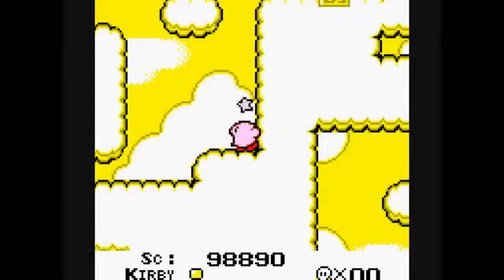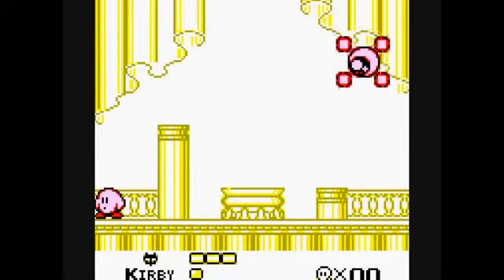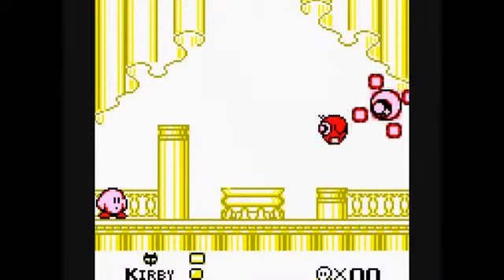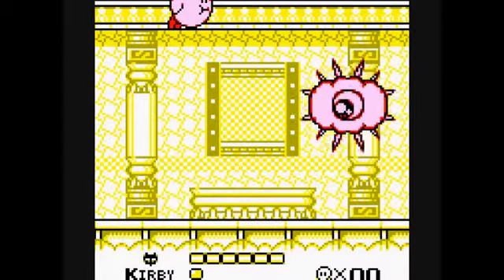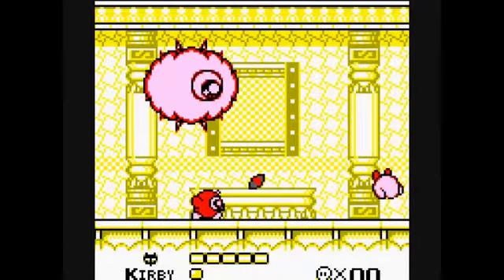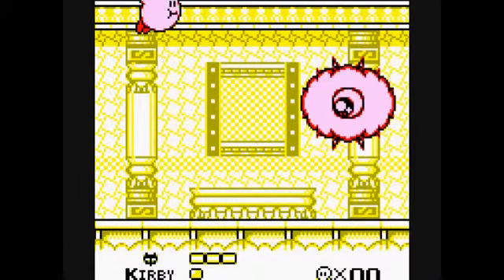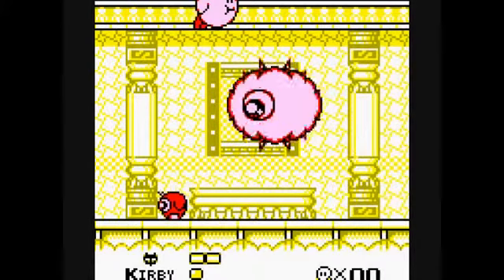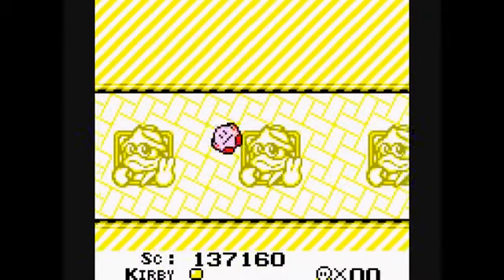Kirby's Dream Land: Bubbly Clouds Perfect Run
Sorry for the late night upload, but hey, at least this means I didn't miss another upload day!

Anyways, Bubbly Clouds is another easy stage. The enemy placement is more scattered than in Float Islands, but it doesn't take too long to learn, and it's not too difficult either. I did suffer from many clumsy fails, however.

The boss is ridiculously easy at first, but learns some tricks as he matures ...

This is a reupload from my old channel.